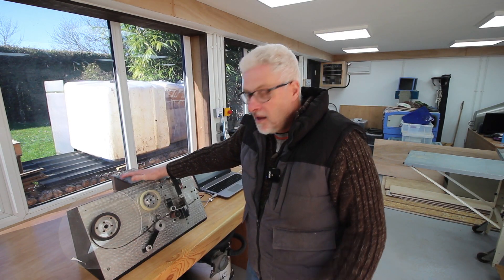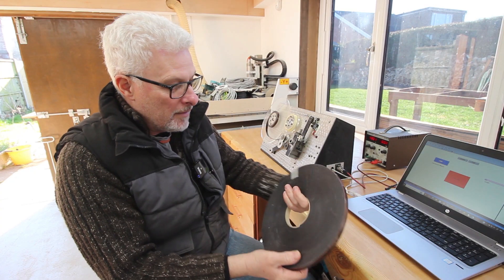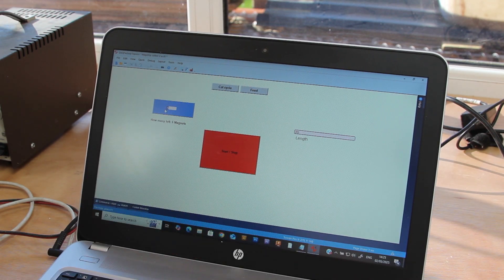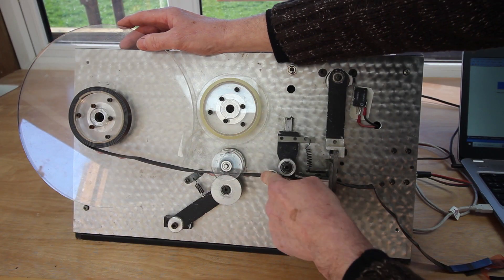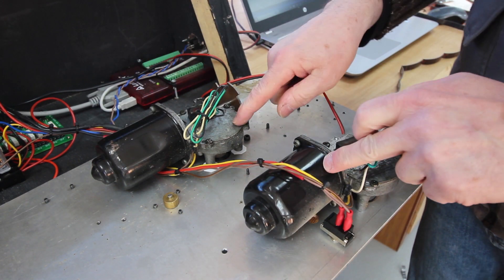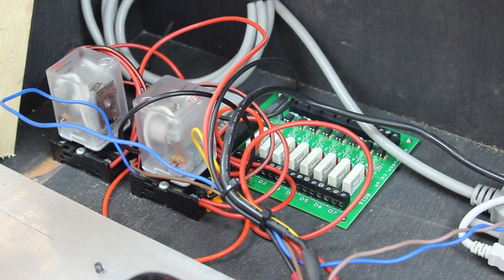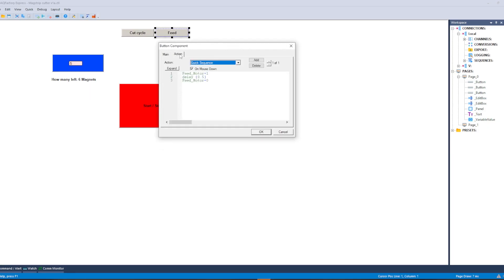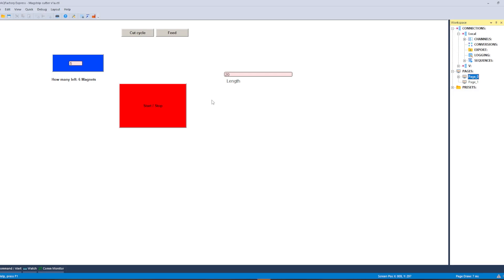Magnetic Strip Cutting Machine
Hi here I talk through how you can make a simple machine with pc control to make simple parts for you.
Here are links to the software and hardware I used:-